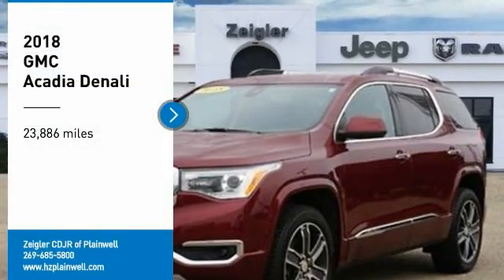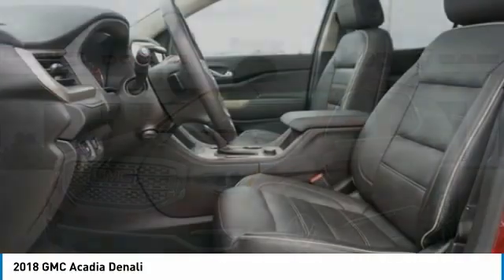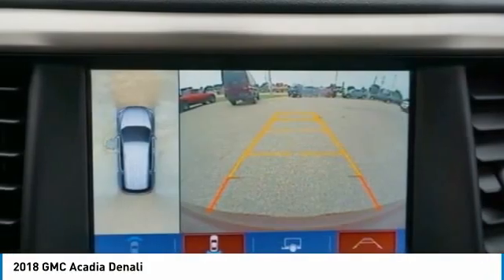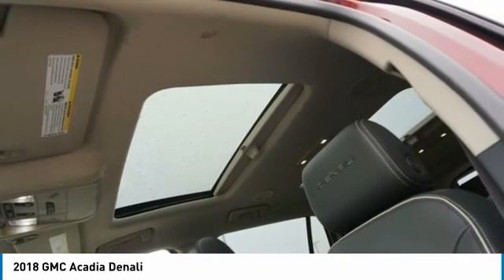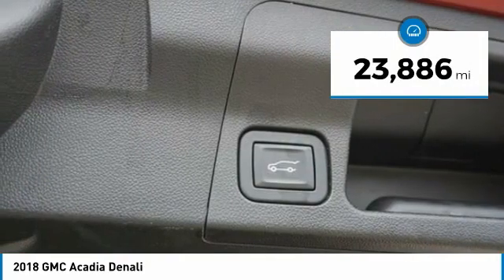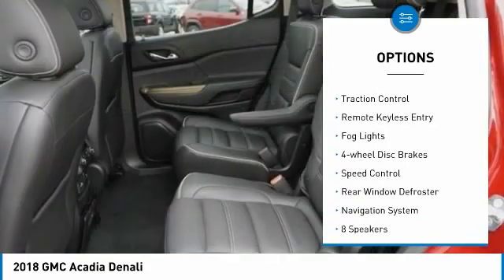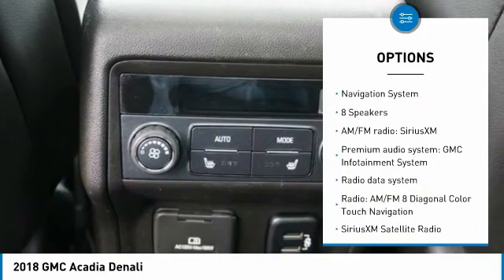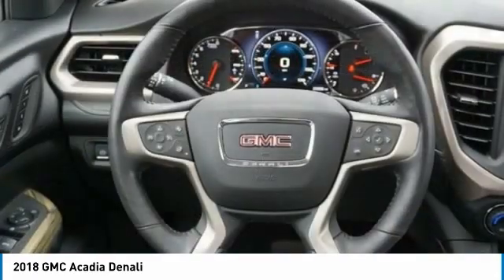2018 GMC Acadia JZ194355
2018 GMC Acadia Denali

( SUNROOF ) ( NAV ) ( HEATED LEATHER SEATS ) ( SUPER CLEAN DENALI INSIDE AND OUT ) ( PREVIOUS NON SMOKER UNIT ) ( FULLY INSPECTED AND SERVICED ) OUR WHOLESALE PRICING STRUCTURE IS HERE TO SAVE YOU TIME, MONEY AND, FRUSTRATION. YOU CAN BUY FROM US WITH CONFIDENCE KNOWING THAT ALL OF OUR PRE-INSPECTED, PRE-OWNED, CARS, TRUCKS, VANS, CROSSOVERS, SUV'S, HYBRIDS AND, DIESELS ARE ALL FULLY SERVICED PLUS, HAVE A CLEAN VEHICLE HISTORY REPORT. ALL OF OUR VEHICLES ARE IN THE BEST CONDITION POSSIBLE. OUR INTEGRITY, QUALITY AND, DESIRE TO PROVIDE ALL CUSTOMERS, FRIENDS AND, FAMILY THE ABSOLUTE BEST VEHICLES POSSIBLE ALONG WITH A GREAT EXPERIENCE IS HIGHER THAN EVER. WE REALIZE YOUR TIME IS VERY IMPORTANT SO WE ENCOURAGE YOU TO TAKE OUR BEST ONLINE PRICE AND SHOP IT! ONCE YOU COMPARE IT YOU WILL FIND THAT THE ENTIRE INVENTORY IS PRICED THOUSANDS BELOW RETAIL BOOK PRICING! WE ARE VERY GRATEFUL FOR YOU TAKING THE TIME TO VIEW OUR VEHICLES ONLINE WHILE ALSO GIVING US THE OPPORTUNITY TO EARN YOUR VALUED BUSINESS! WITH THIS WHOLESALE PRICING STRUCTURE, GREAT QUALITY INVENTORY AND, DESIRE TO PROVIDE YOU WITH A GREAT CAR BUYING EXPERIENCE THERE HAS NEVER BEEN A BETTER TIME TO BUY CALL TO GET STARTED NOW! Some of our used vehicles may be subject to unrepaired safety recalls. Check for a vehicle's unrepaired recalls by VIN